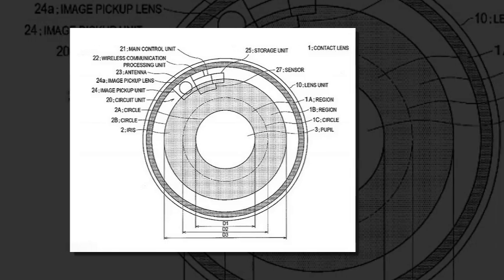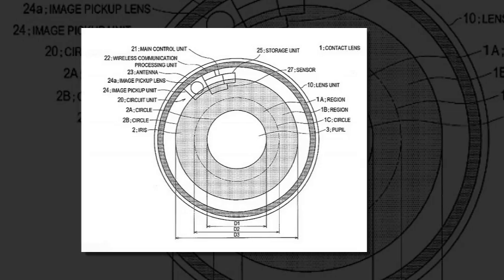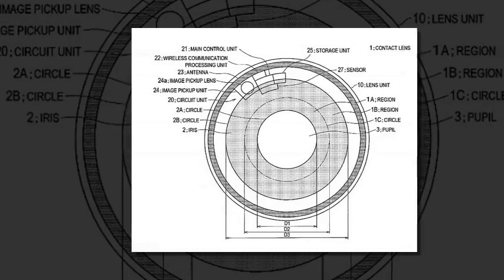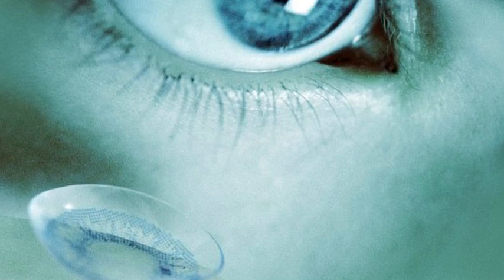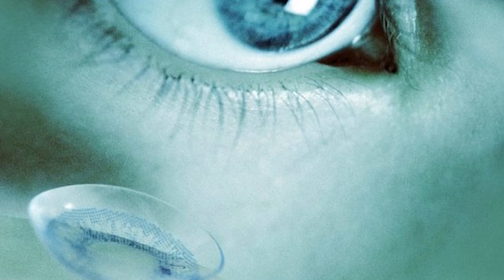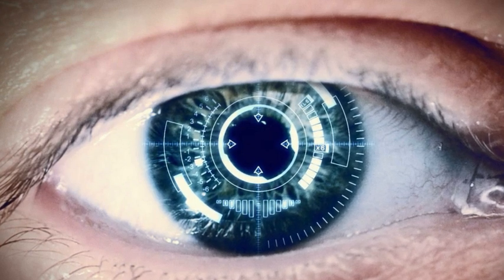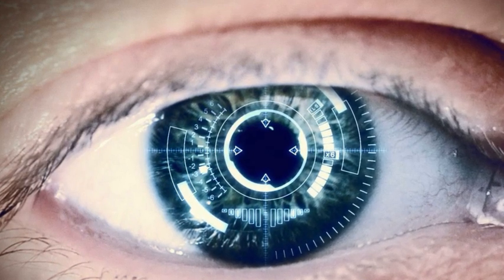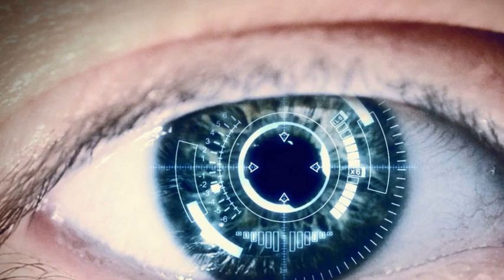Sony has come up with intelligent contact lenses capable of recording and playing video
Sony files to patent new contact lenses that can record video, store it, play it back - and adjust zoom, focus and aperture automatically
Sony has come up with intelligent contact lenses capable of recording and playing video - all with the blink of an eye.
The Tokyo-based firm filed a patent application, published earlier this month, revealing how the smart lenses would use movements of the eyelids to activate various functions, CW33 reported.